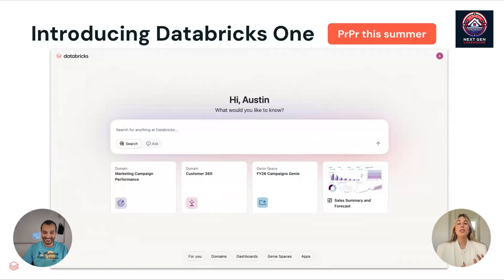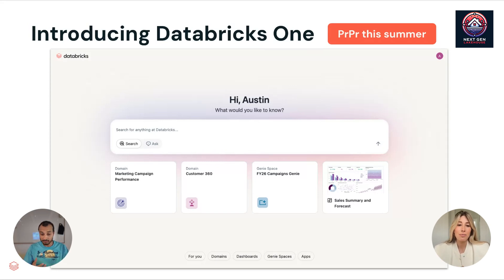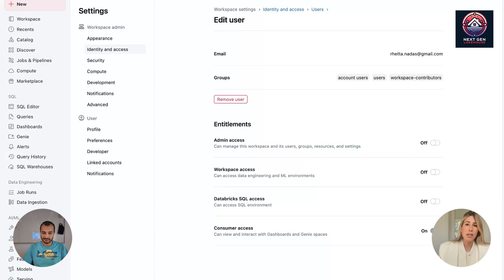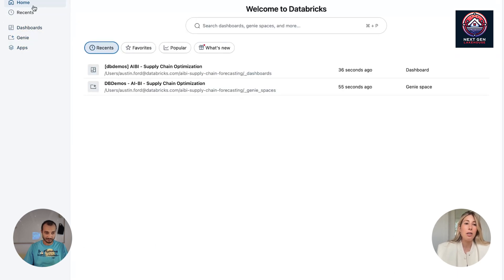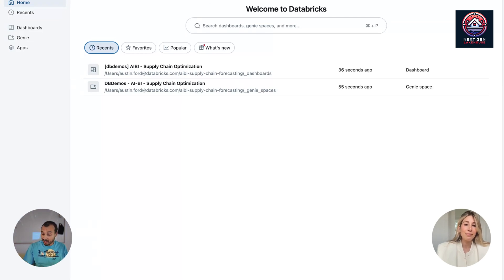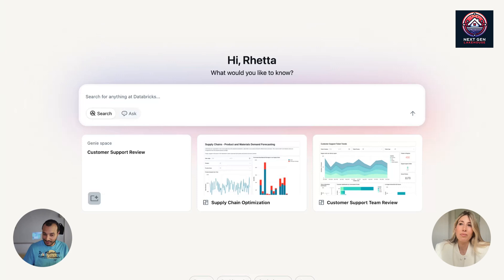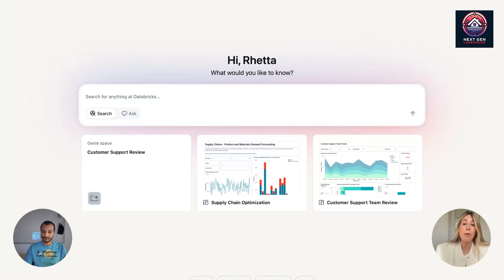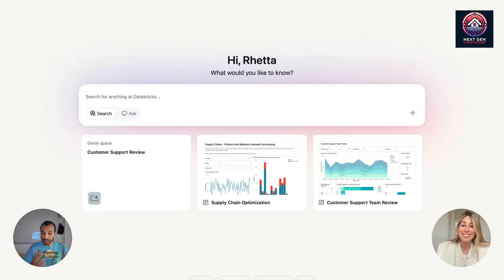All you need to know about Databricks One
Databricks One is a new product experience from Databricks specifically designed for business users, offering a single, intuitive interface for accessing data and AI insights without requiring technical expertise or coding skills.

Chapters
• 0:00 - Introduction to Databricks One: Vision and Core Concept
• 1:00 - Enabling the Consumer Entitlement
• 2:00 - Understanding the Consumer Entitlement UI
• 3:00 - A Deeper Dive into the Databricks One User Interface
• 4:30 - Databricks One Future Roadmap, Costs, and Accessibility
• 5:30 - Key Considerations and Call for Feedback